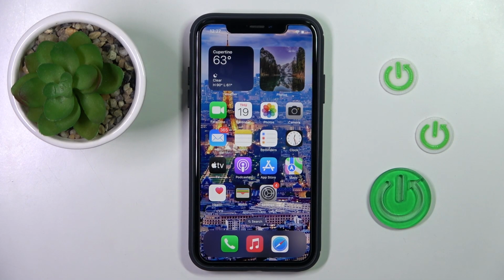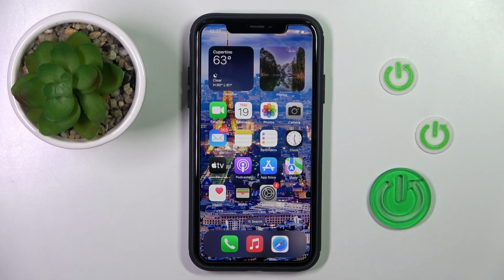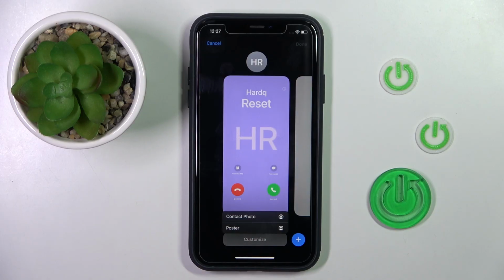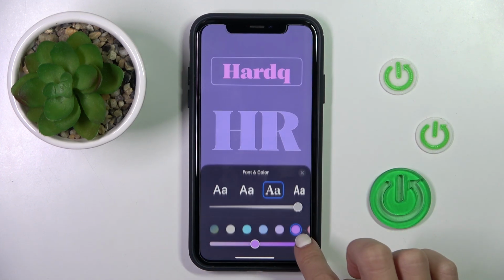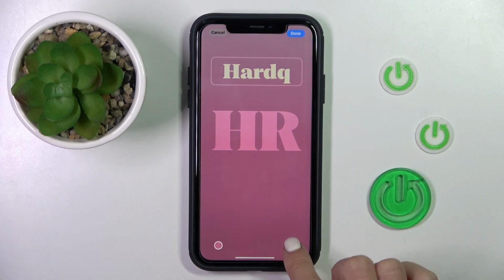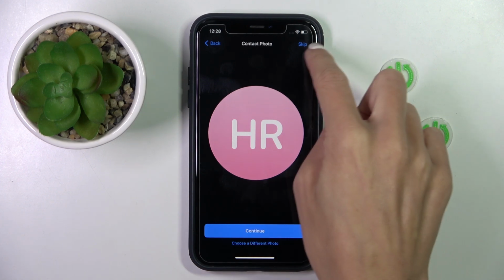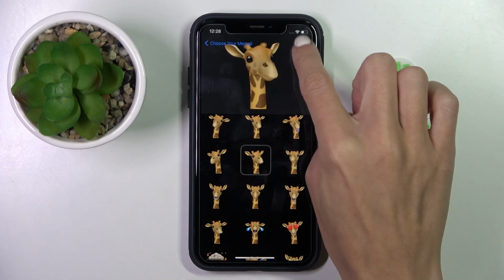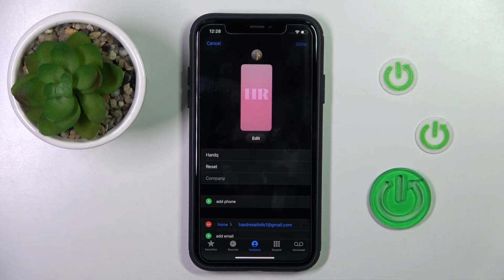iOS 17 Tricks: How to Create Calling Card?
In this tutorial video, we'll walk you through the process of creating your own calling card in iOS 17. It's perfect for networking and sharing your details in a modern and professional way. Join us as we show you how to craft your calling card on your iOS device. This tutorial is ideal for tech-savvy individuals and professionals looking to stand out.

How to Design a Calling Card in iOS 17?
How to Craft a Personal Calling Card in iOS 17?
How to Make a Digital Calling Card in iOS 17?